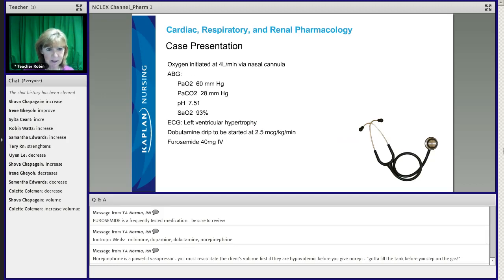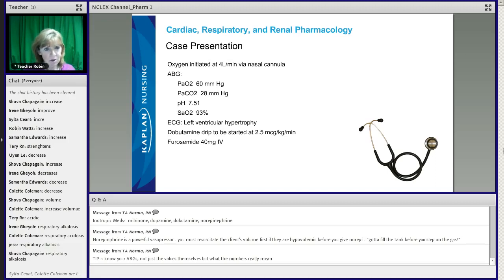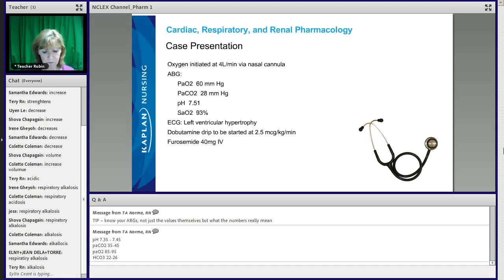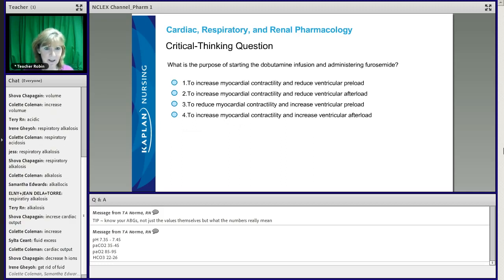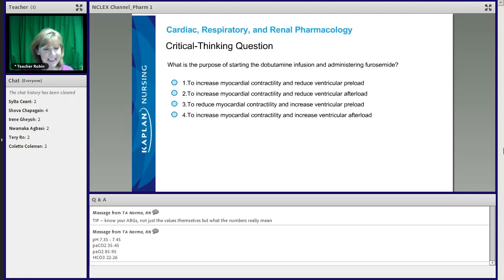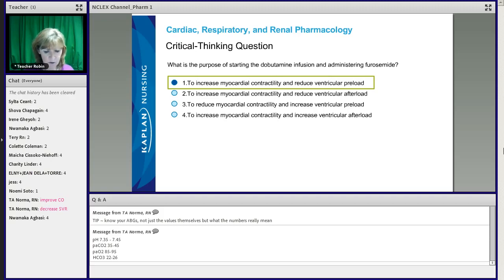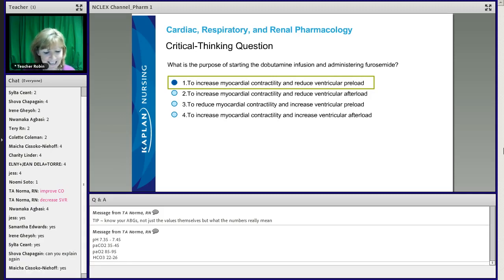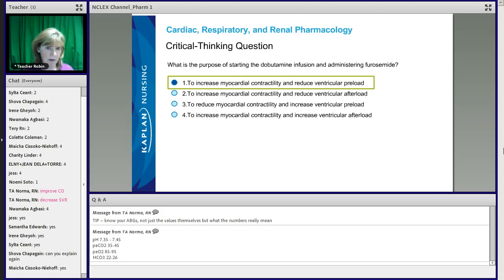NCLEX Prep: Cardiac Pharmacology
Brush up on your knowledge of cardiac pharmacology (including a practice question) for the NCLEX® exam in this NCLEX review video.